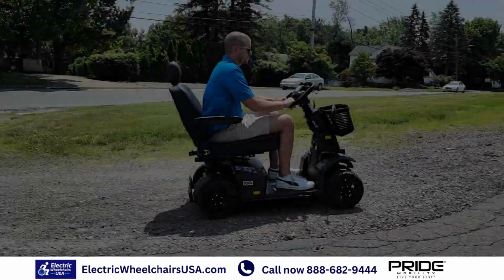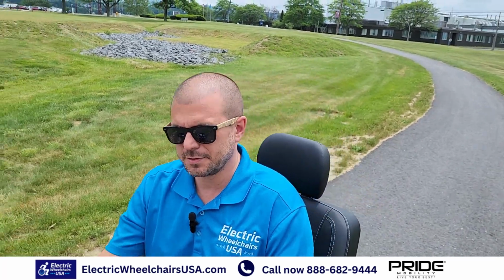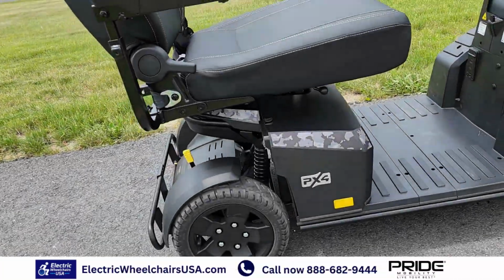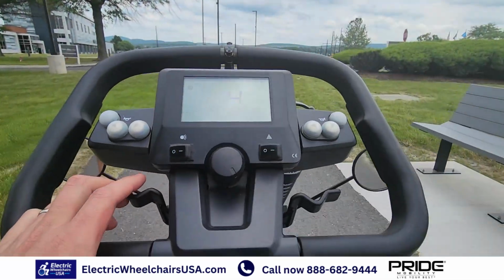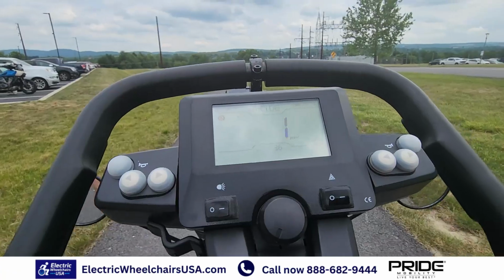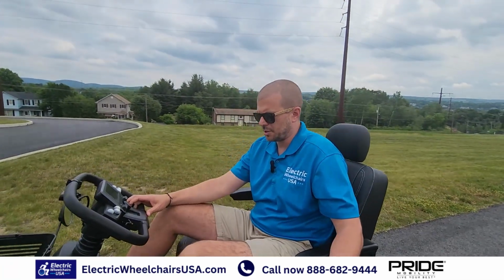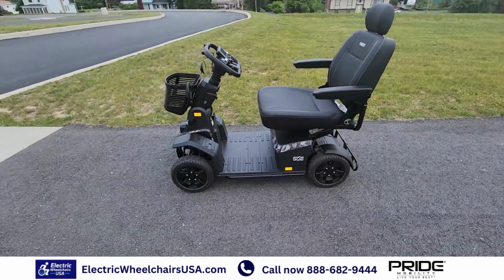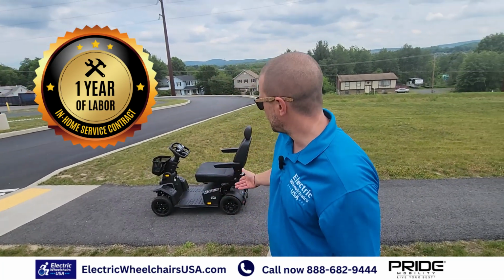Pride Mobility PX4 Ride Along | Heavy Duty Full Suspension Mobility Scooter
Looking for a mobility scooter with a high weight capacity, full suspension, long battery range, and fast top speed that also offers cutting-edge technology found nowhere else to boot? Look no further than Pride Mobility's Bariatric PX4 4-wheel Mobility Scooter. Discover endless possibilities with the ideal companion for every adventure. Let Pride Mobility's PX4 be your guide on extraordinary journeys across cities, parks, and beyond.

Watch the video to learn more and see the PX4 in action!

🛵Check out this link to browse our full range of Bariatric Mobility Scooters

With the purchase of this you will receive a free cup holder and arm bag.

We offer Financing and a Low Price Guarantee!

Electric Wheelchairs USA is an authorized dealer for every brand that we carry.  That simply means that every product ships directly from the manufacturer or brand's warehouse to you and all of our products come with a FREE warranty.